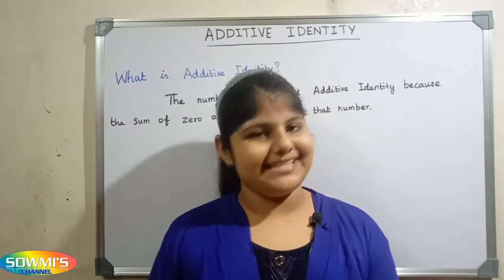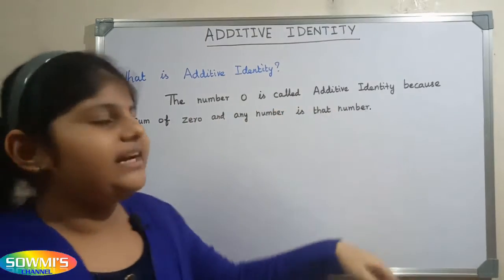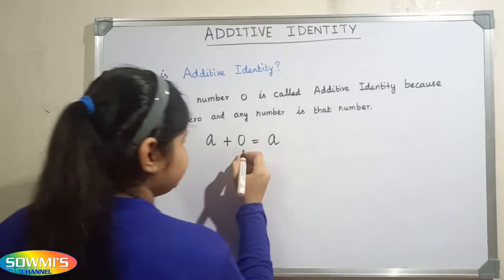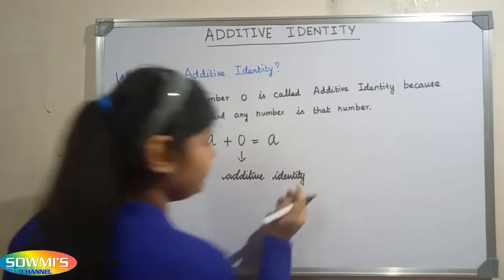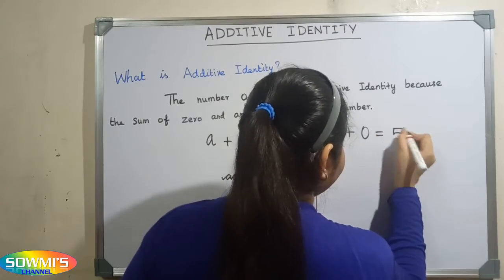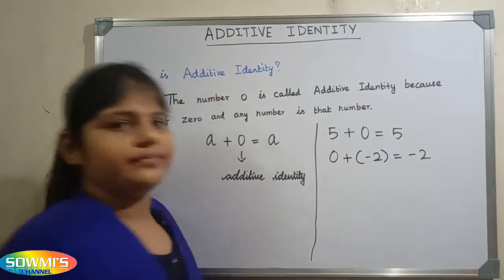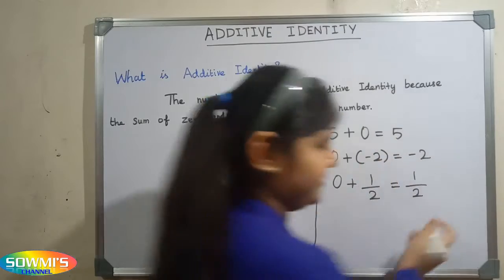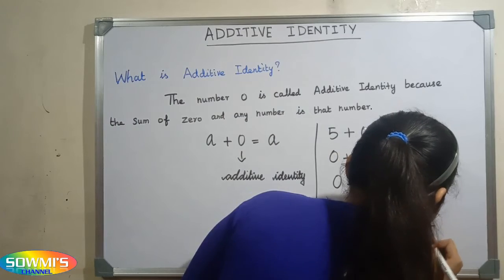What is an Additive Identity - Additive Identity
In this video we learn about what is an additive identity with examples.